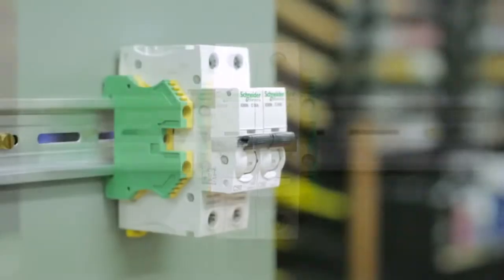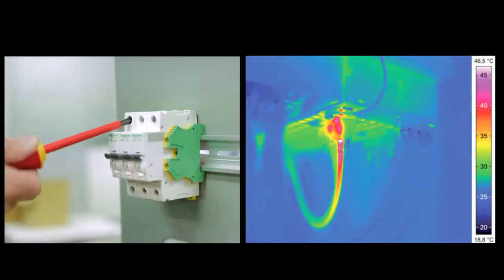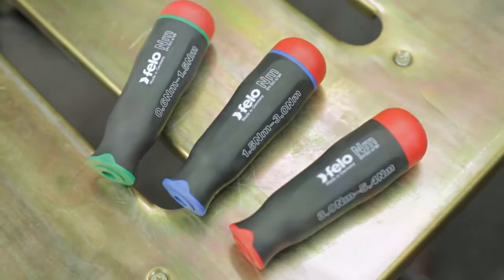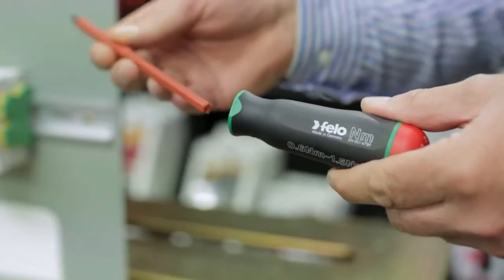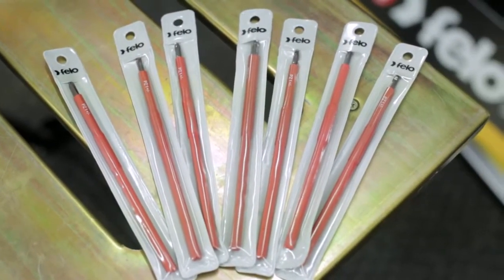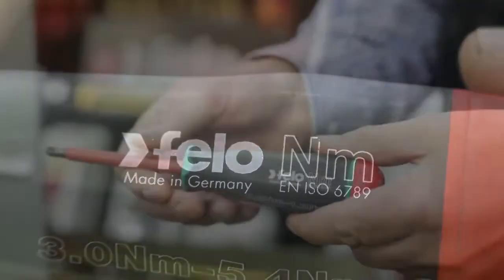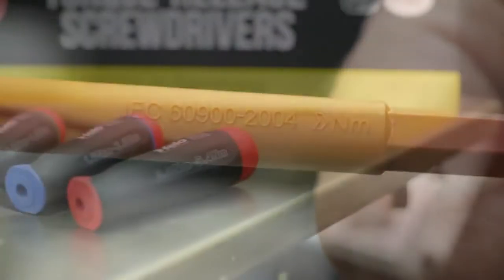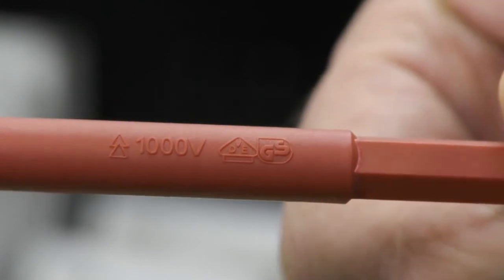FELO Torque Release Screwdrivers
*With video permission from the Felo Website